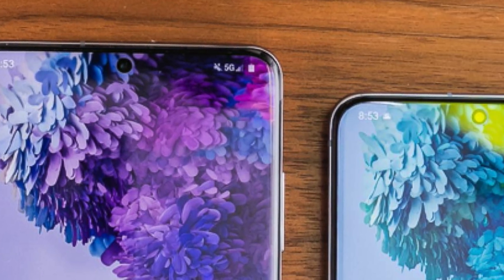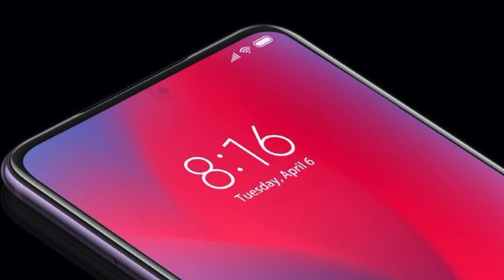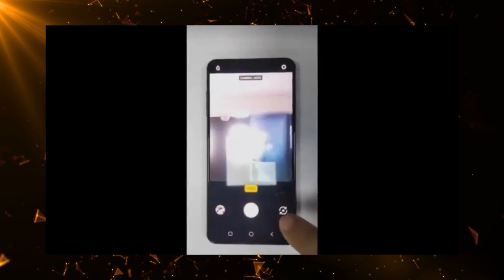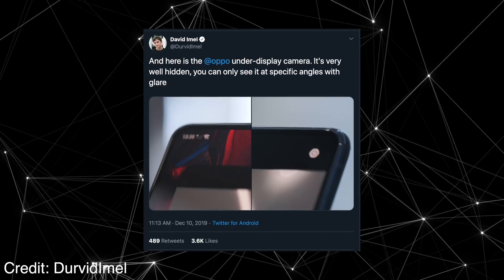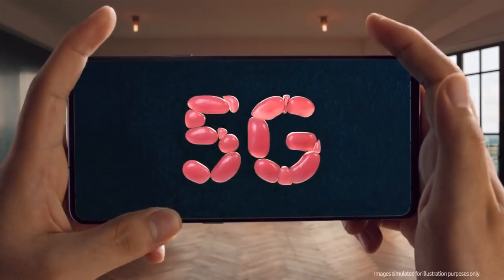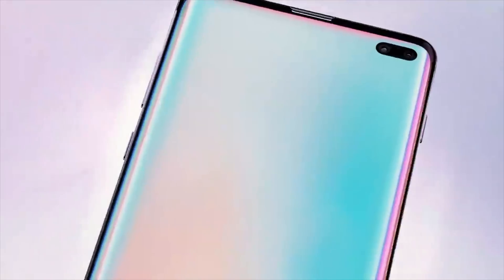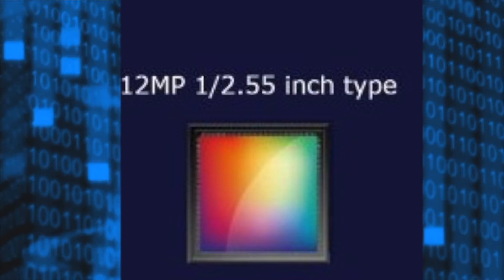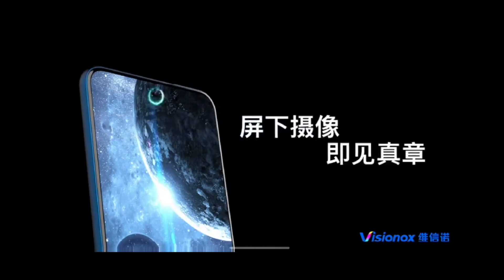The Next Smartphone Evolution is Here.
World's First Under display camera smartphone in action & Under Screen camera solution to be mass produced. Samsung Galaxy S21, Snapdragon 875 & More.